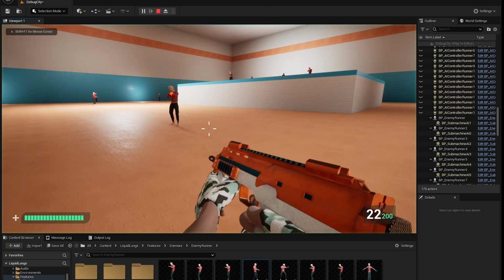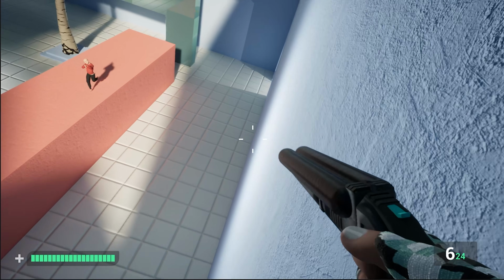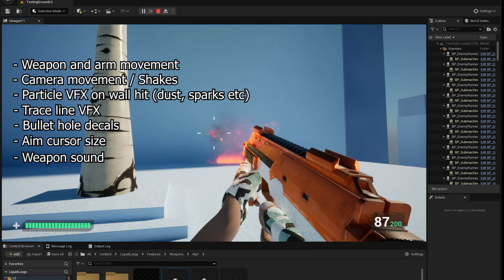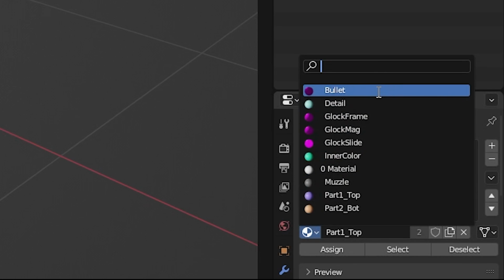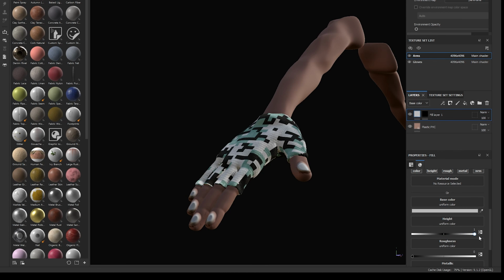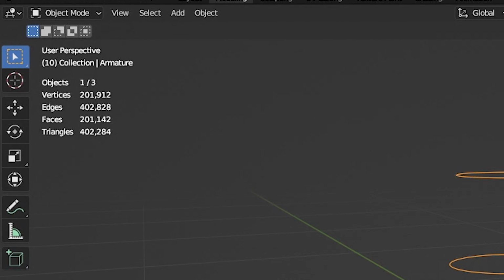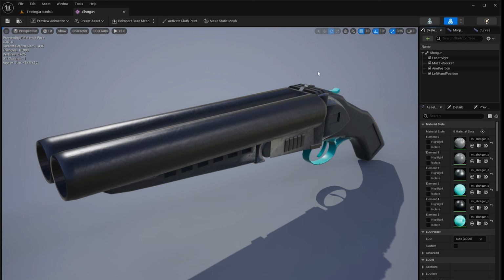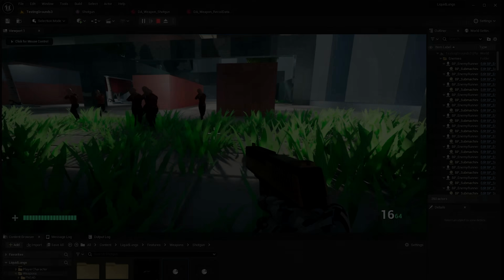How I Studied Other FPS Games To Make My Game Fun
I’ve been working on this game in Unreal Engine 5 for the last couple of months. It is far from finished but I’m pretty happy with the results so far. I have done the majority of the logic in C++, the 3D models in Blender and materials in Substance painter. In this video we’ll start taking a look at how I created this, how I structure my workflows and what my plans are for this game.

I like to describe the game as a fast paced trick shooter. Taking inspiration from games that I love like Titanfall and Apex for movement. And also Roller Drome for it’s quick shooting events. And mirrors edge for the clean esthetics.

It will be too much for me to go in depth on how I’ve implemented all of these features and defined my workflows all in one video. So I’m planning on making a devlog series for the project, and gradually show how I set things up and show of new features that I add to the game. And also if you like this content, throw in a like as it helps me with the youtube algorithm. Thanks!

Music list
Music from Uppbeat (free for Creators!)